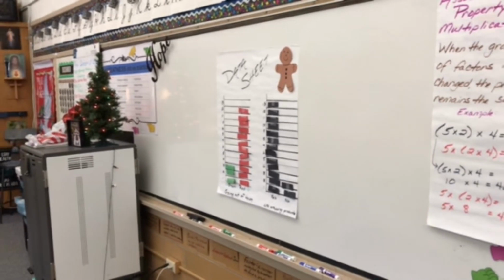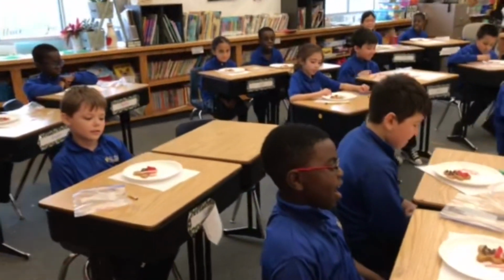Gingerbread Cookie 3rd Grade Math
On Tuesday, December 13th the third graders did a gingerbread cookie and charting activity for math class. Check out how math can be fun!